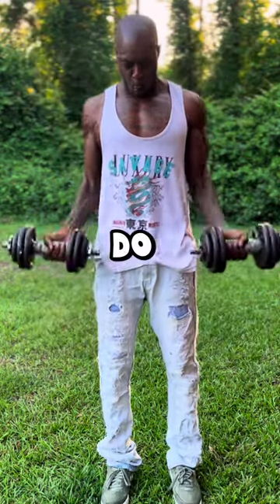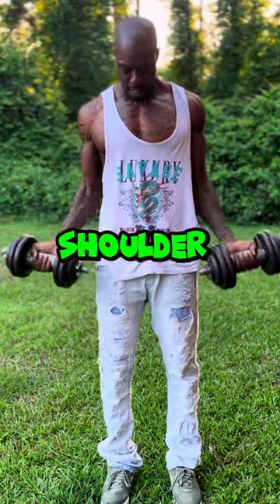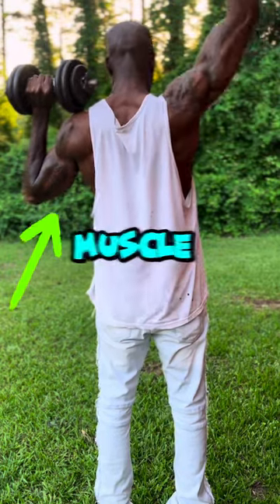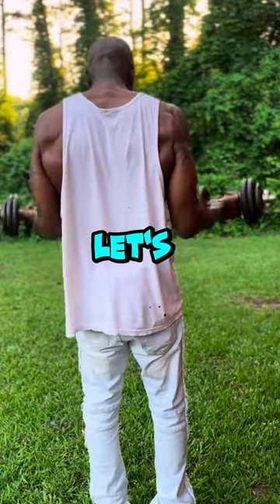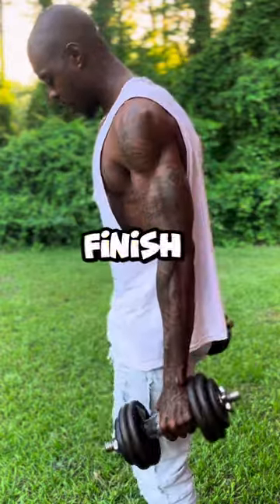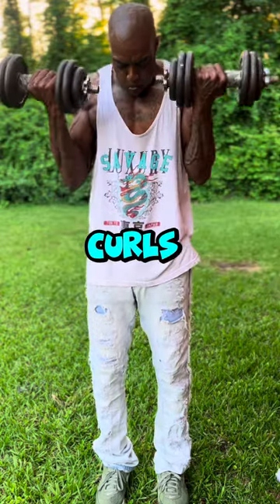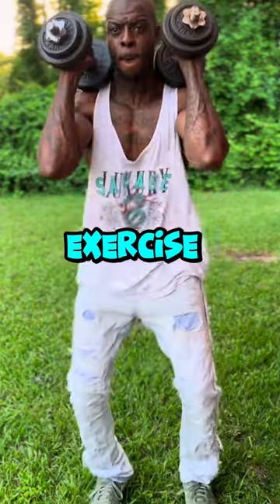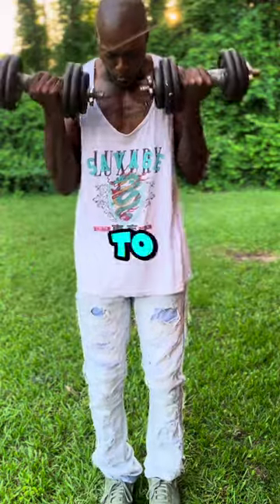easy at home dumbbell workout • simple at home dumbbell workout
Try this simple easy at home dumbbells workout exercise workout!